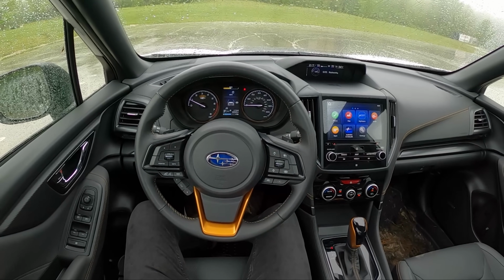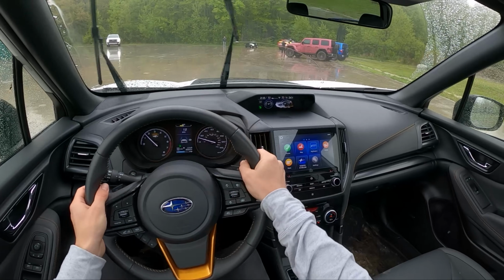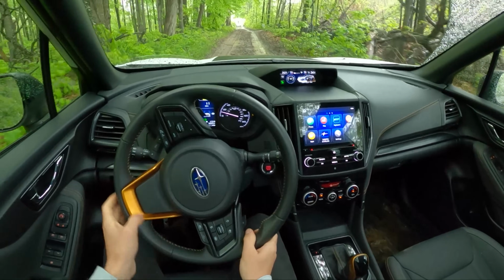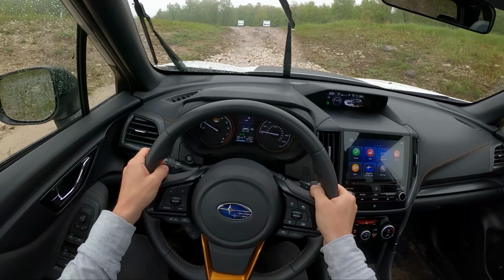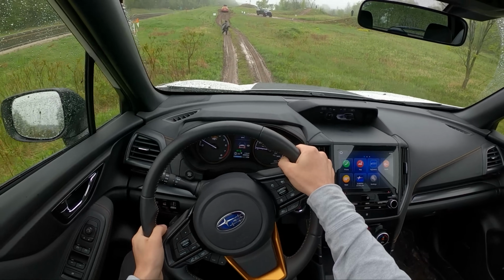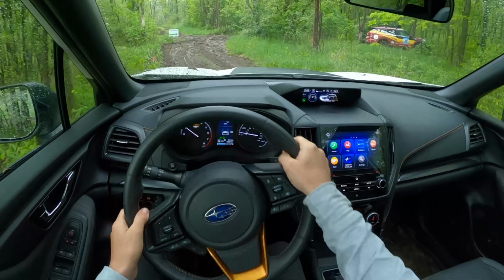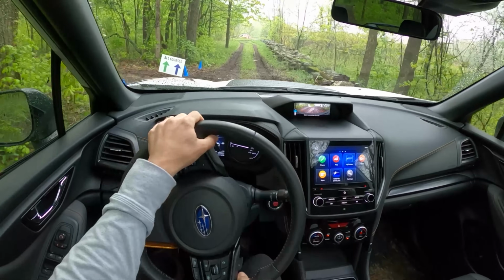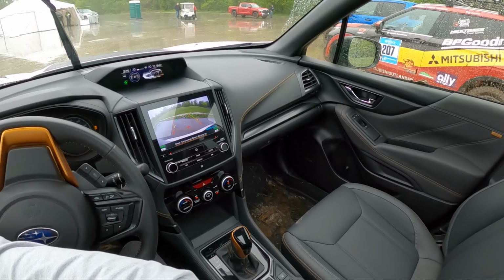2022 Subaru Forester Wilderness - POV Offroad Driving Impressions (Mud)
182 hp, 176 lb-ft torque
225/60R17 Yokohama Geolandar all-terrain tires
MPG: 25 city / 28 highway
Towing capacity: 3,000 lbs
Curb weight: 3,610 pounds